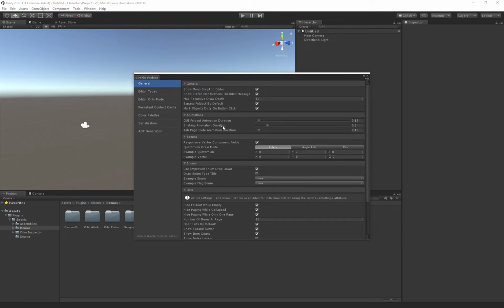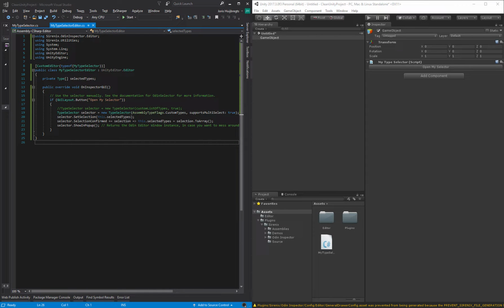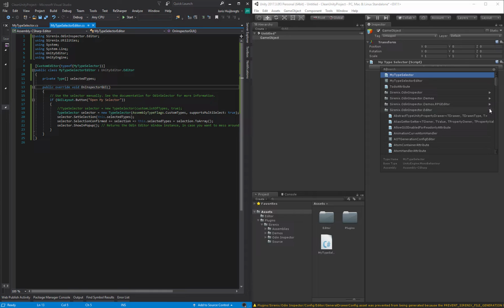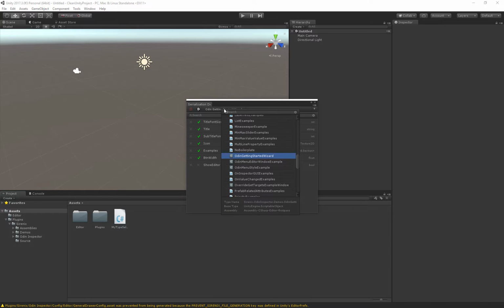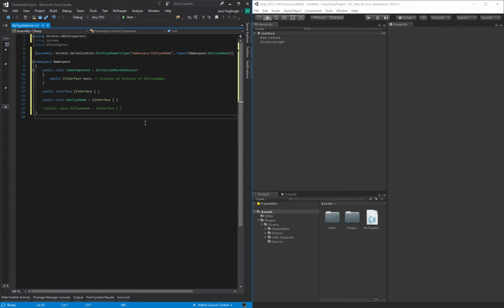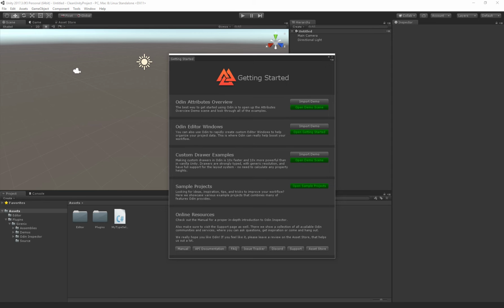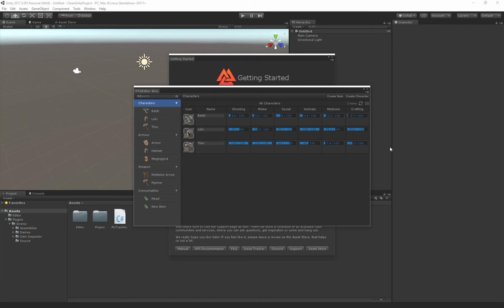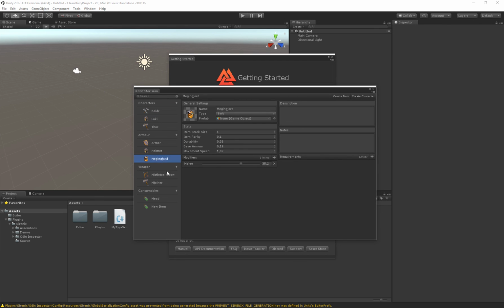WHAT'S NEW IN Odin Inspector & Serializer 1.0.6.1?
Welcome to a quick overview of the new features in Odin 1.0.6.1.

Got questions? Fire away on Discord

Odin Inspector and Serializer is the best-selling unity serializer and inspector upgrade that is already used by thousands of professional game developers, saving them hundreds of development hours.

Odin puts your Unity workflow on steroids, making it easy to build powerful and advanced user-friendly editors for you and your entire team.

With an effortless integration that deploys perfectly into pre-existing workflows, Odin allows you to serialize anything and enjoy Unity with 80+ new inspector attributes, no boilerplate code and so much more!